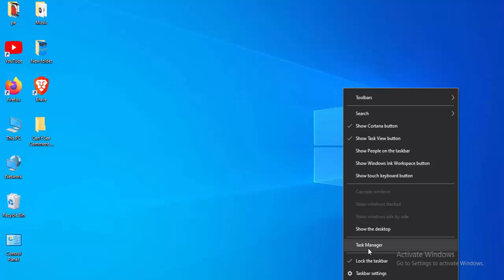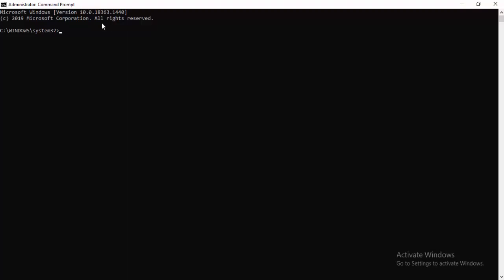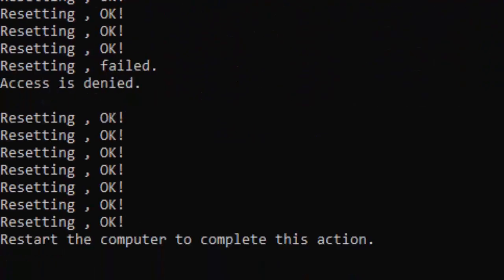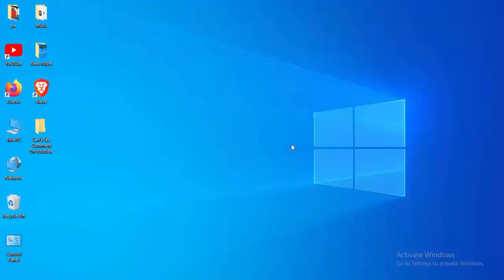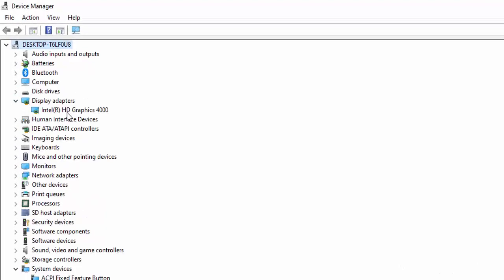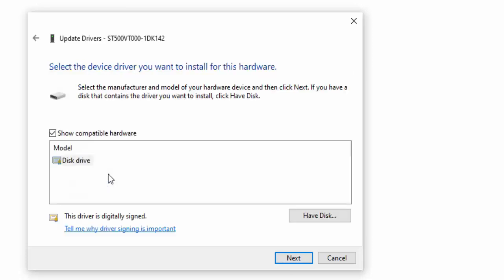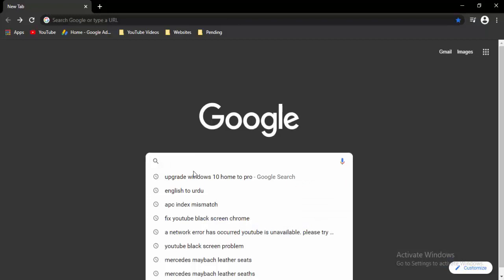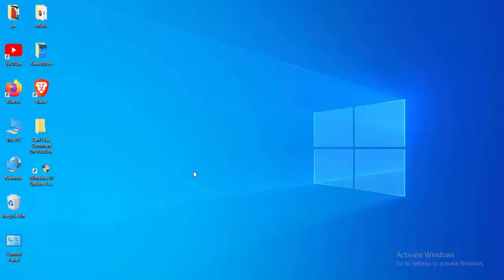TIMEOUT Valorant Error Something Unusual Has Happened And It Is Taking Longer Than Expected To Load.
In this tutorial i will show you, How To Fix TIMEOUT Valorant error Something unusual has happened and it is taking longer than expected to load Error On Your Windows PC & Laptop.

Additional Methods:
1) Clear Your Browser Cache, Cookies, History & Other.
    Go to Browser- Press the Ctrl+Shift+Delete (Basic & Advanced Options)
2) Update Your Browser
     Go to Browser- go to top right side: 3 dots- go to: Help- Select: About Google Chrome (You just select this option it will get automatically update)
3) Upgrade Or Update Your Windows 10
4) If you already updated or upgrade windows 10 you need uninstall Your Last Update KB Files.
     Go to Start Menu- Select the: Setting- View Update History- Top right side: Uninstall Updates (& check there KB File), uninstall KB5000808 OR KB5000802.
Hopefully Guys These Methods Helps You!